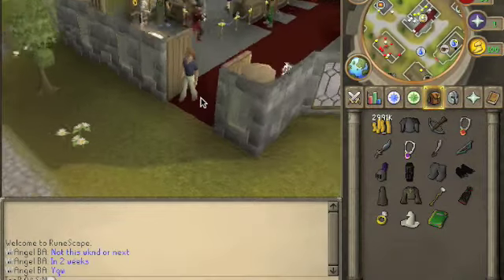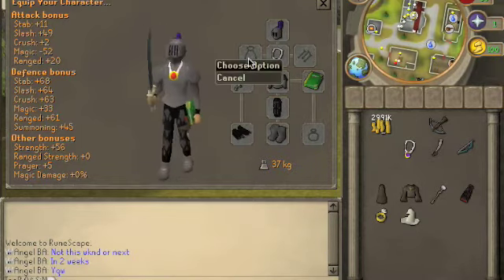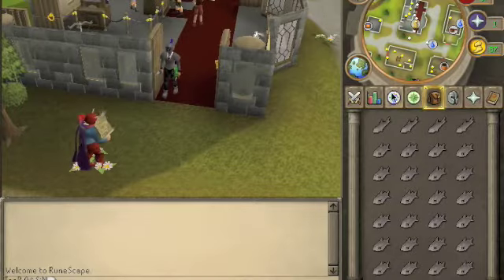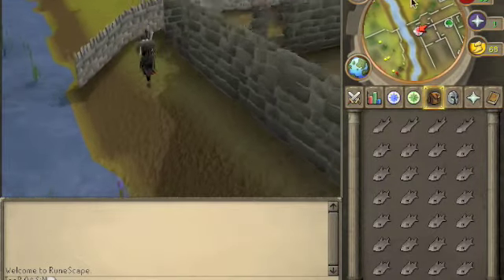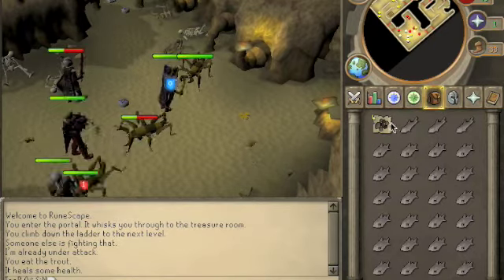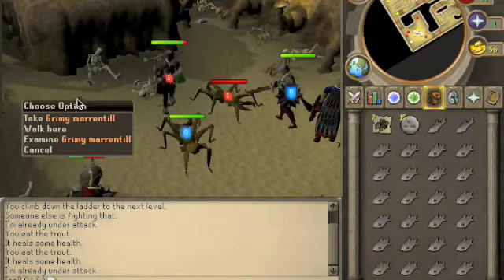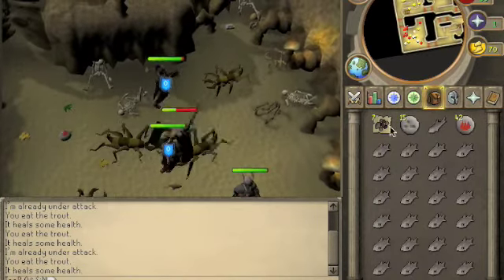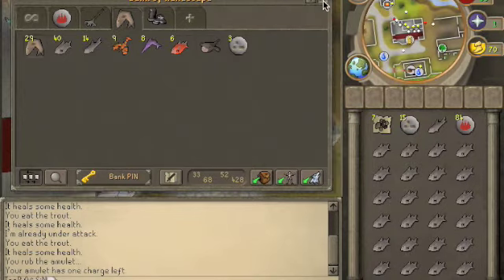:: Guide to Flesh Crawlers for Pures w/ Commentary ::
This is a set up video on how to make bh/pvp videos using imovie on mac computers.  if you have any questions please leave a comment on this video or send me a message over youtube.  thanks for watching!
~RunescapeGamingGuide
~TeaR 0f SiN